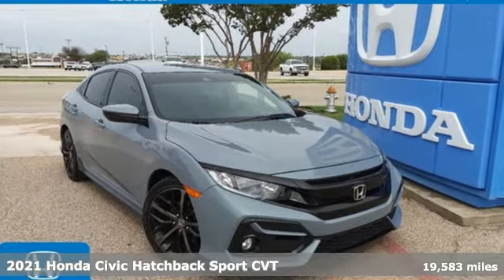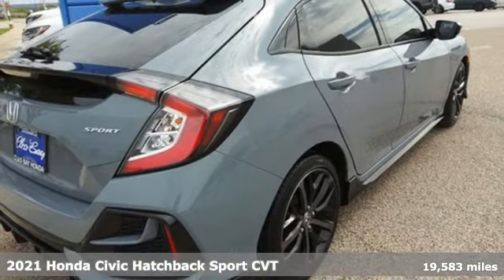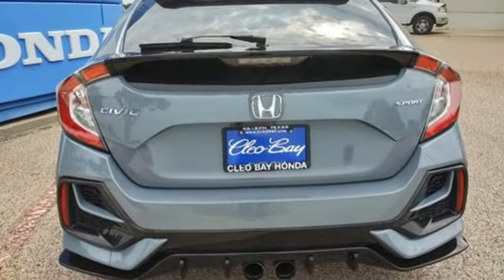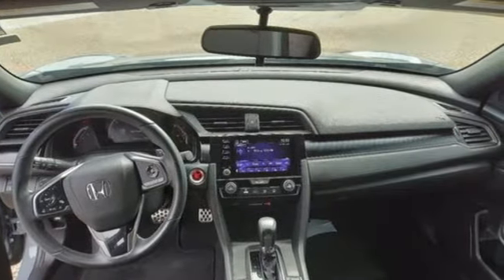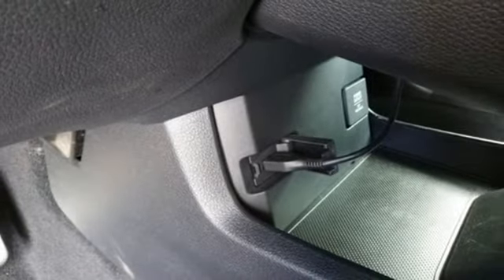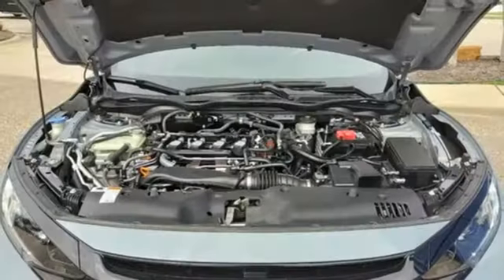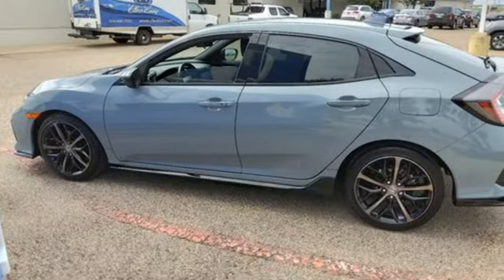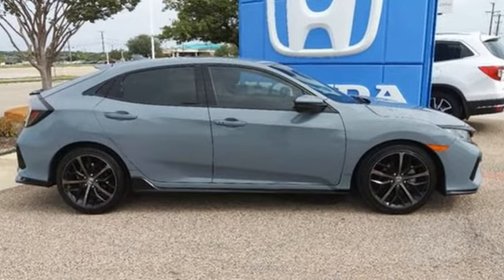2021 Honda Civic Hatchback Killeen TX Austin, TX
Year: 2021
Make: Honda
Model: Civic Hatchback
Trim: Sport
Engine: 4 1.5 L
Transmission: Variable
Color: Gray
Interior: Black
Mileage: 19583
Stock #: H1722
VIN: SHHFK7H47MU210069
Delivers 35 Highway MPG and 29 City MPG! Dealer Certified Pre-Owned. This Honda Civic Hatchback delivers a Intercooled Turbo Premium Unleaded I-4 1.5 L/91 engine powering this Variable transmission. Wheels: 18 Alloy, Side Impact Beams, Remote Keyless Entry w/Integrated Key Transmitter, Illuminated Entry, Illuminated Ignition Switch and Panic Button.* This Honda Civic Hatchback Features the Following Options *Rear Child Safety Locks, Proximity Key For Doors And Push Button Start, Power Door Locks w/Autolock Feature, Perimeter Alarm, Outside Temp Gauge, Low Tire Pressure Warning, Lane Keeping Assist System (LKAS) Lane Keeping Assist, Lane Keeping Assist System (LKAS) Lane Departure Warning, Front Fog Lamps, Dual Stage Driver And Passenger Seat-Mounted Side Airbags.* Honda Certified Pre-Owned Vehicle Program *HondaTrue Certified vehicles must be more than 12 months and 12,000 miles from their original in-service date. HondaTrue Certified vehicles include: 182-point mechanical and appearance inspection; Powertrain Warranty - 7 years/100,000 miles, Non-powertrain warranty - For vehicles purchased within New Vehicle Limited Warranty period: extends New Vehicle Limited Warranty to 4 years (from the original in-service date of the vehicle)/48,000 miles (based on odometer miles); Non-powertrain warranty - For vehicles purchased after New Vehicle Limited Warranty has expired: Honda Certified Vehicle Limited Warranty of 1 year (from the original in-service date of the vehicle)/12,000 miles (based on odometer miles) from delivery date; Roadside assistance for the duration of the Certified Pre-Owned Limited Warranty; Oil Change - Up to two complimentary oil changes within the first year of ownership (beginning on the date of vehicle delivery and for 12 months/12,000 miles, whichever occurs first); Honda CareA® - Eligible for purchase; SiriusXM - 90-day trial; Trip interruption protection; Warranty is transferable*Contact Us Today*Our guarantees were created with the strongest priority in providing the highest level of customer service from our dealership in both sales and service. Come in today to experience our exceptional service and drive off with the satisfaction knowing you bought with confidence at Cleo Bay Honda! We are located at 3907 E Central Texas Expressway, Killeen, TX 76543.

Address:
3907 E Cen-Tex Expy